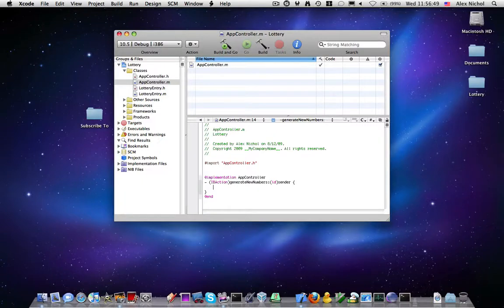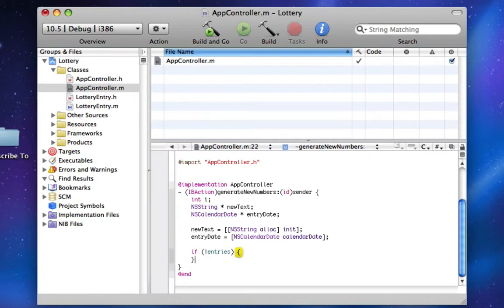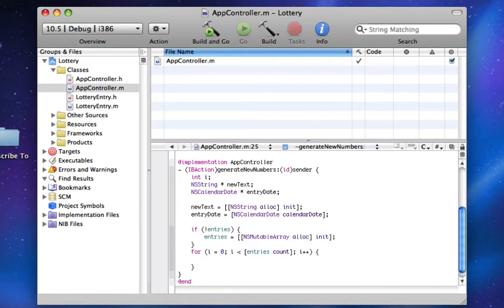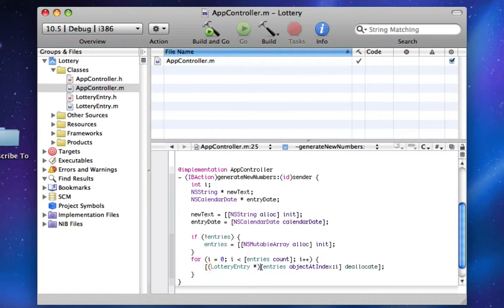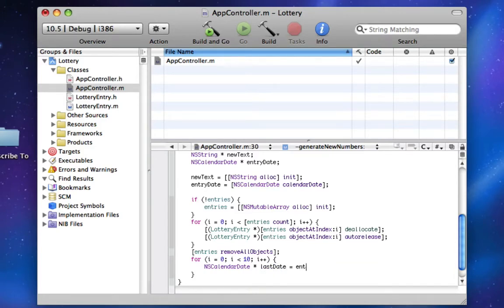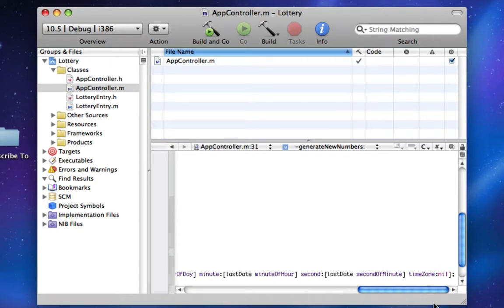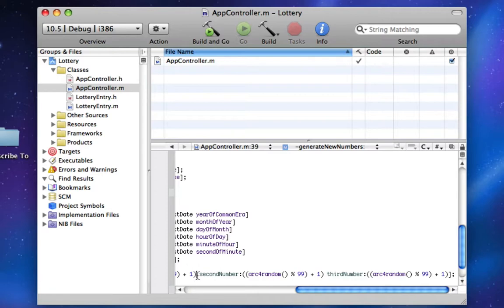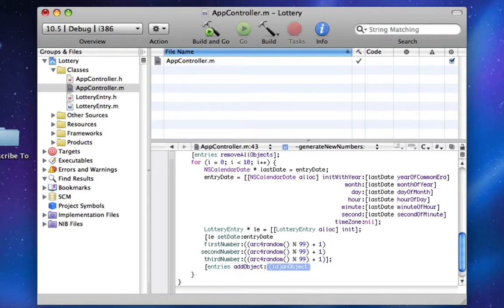Mac Programming Lesson 3 part 2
I show you how to make a lottery app.